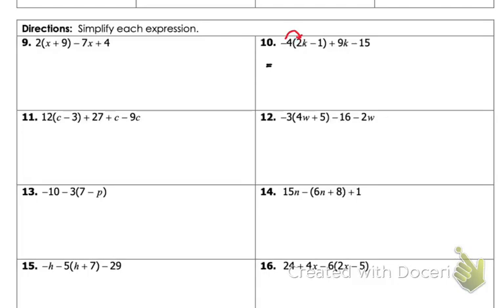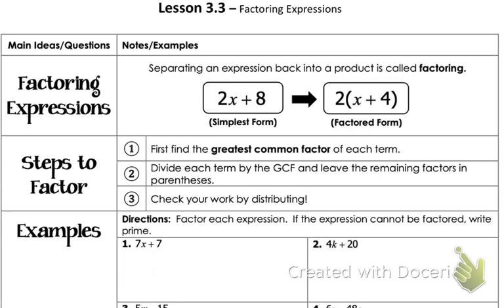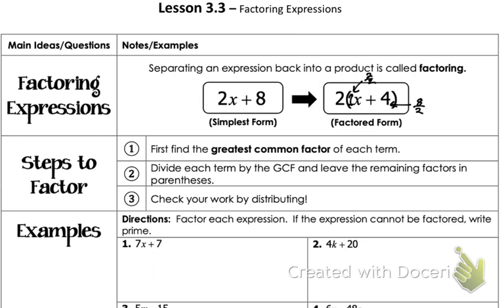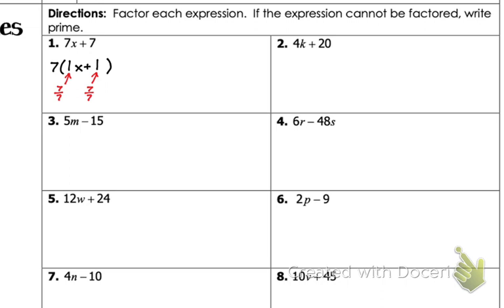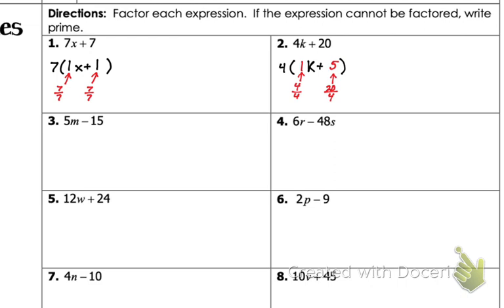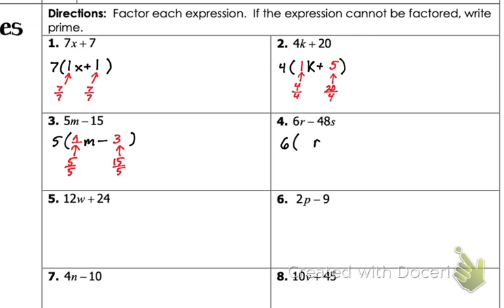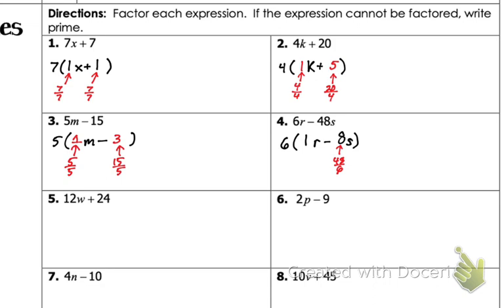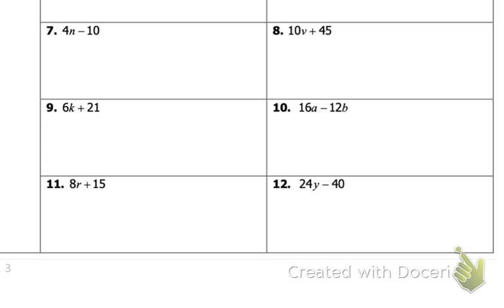Pabian BD Prealgebra 3.3a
Factoring intro